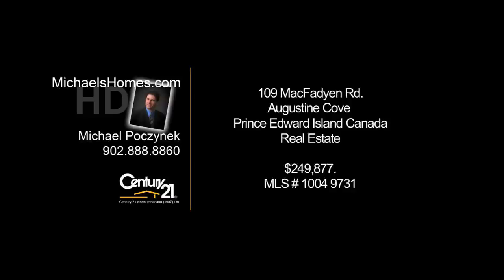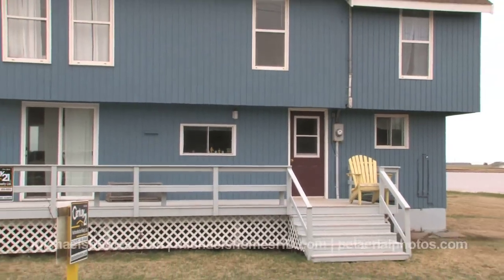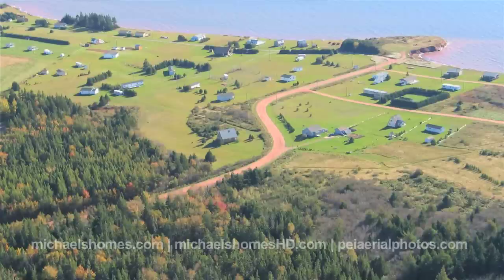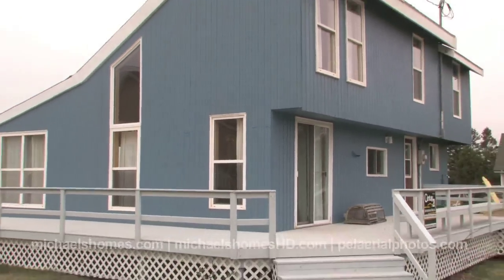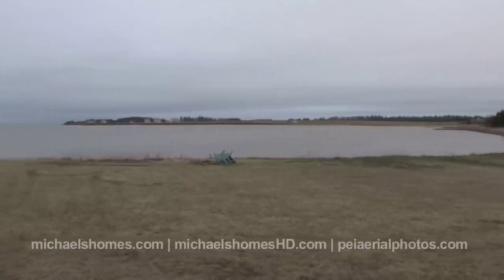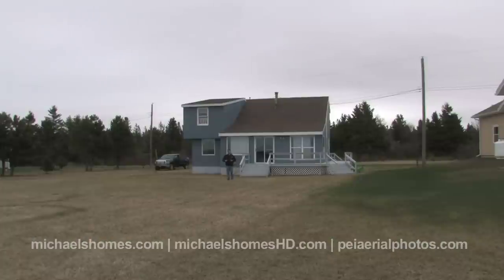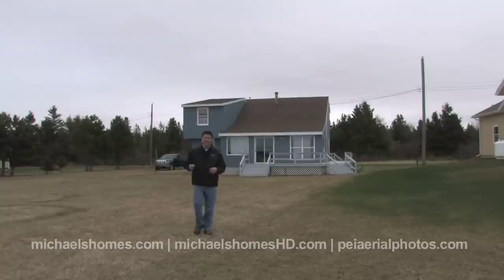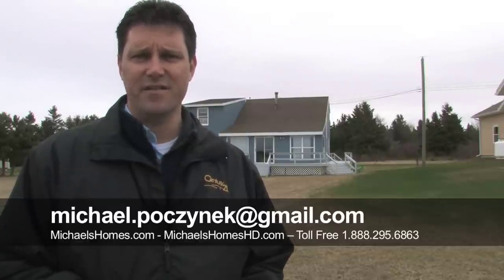(SOLD) Prince Edward Island Real Estate Waterfront 109 MacFadyen Augustine Oceanfront Beach House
| Call Toll Free 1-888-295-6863 or direct (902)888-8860.
Located 20 minutes east of Summerside, 40 minutes west of Charlottetown, 5 minutes east of the Confederation Bridge in Borden, 25 minutes from Kensington.  This video was done by Michael Poczynek from Century 21 Northumberland in Summerside, Prince Edward Island, Canada.  Michael has specialized in oceanfront, waterfront, land, recreation, income, and development properties in Prince Edward Island including Summerside, Charlottetown, Cavendish, Rustico (home of the best Lobster), North Cape (Windmills) Kensington, Anne of Green Gables, Hunter River, Souris, Alberton, O'Leary, Stratford, East Point and more since 1997. Also be sure to check out Prince Edward Island's largest collection of Aerial Photos Follow me on Twitter for instant video updates and more Make sure you join my mailing list Add me as a friend on Facebook
Camera used is a Sony HDR-HC7 & Canon XH-A1s.